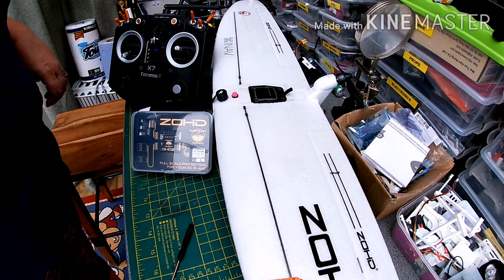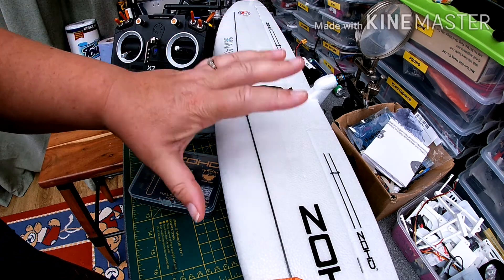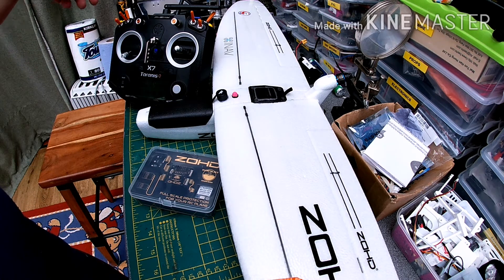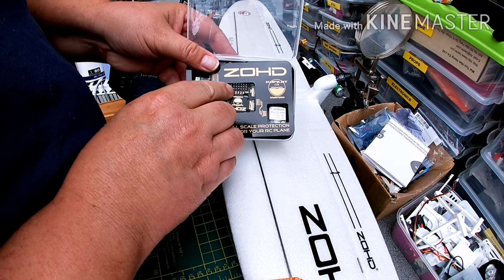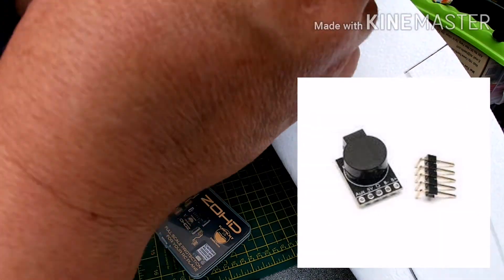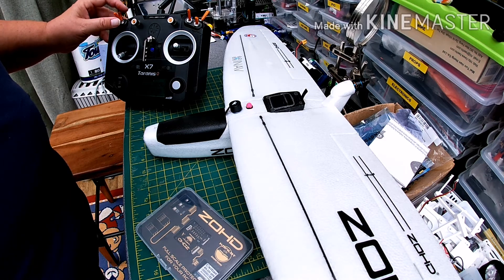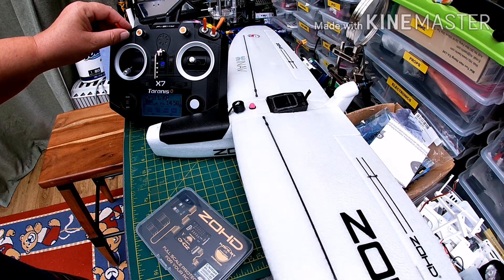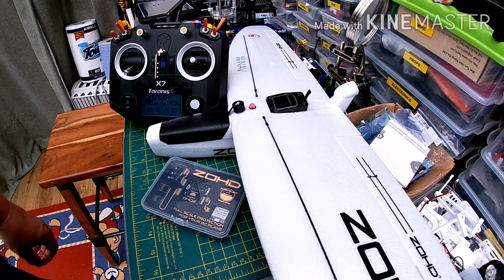Lost model alarm using Zohd Kopilot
A quick video showing how to set up a loud lost model alarm with the Zohd Kopilot Light flight controller.  Here i am using the buzzer produced by Matek.